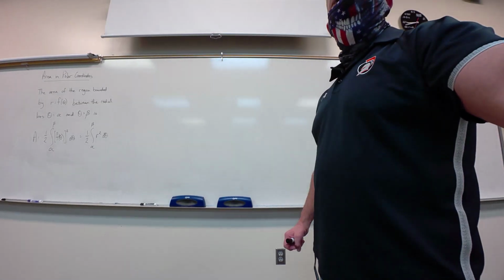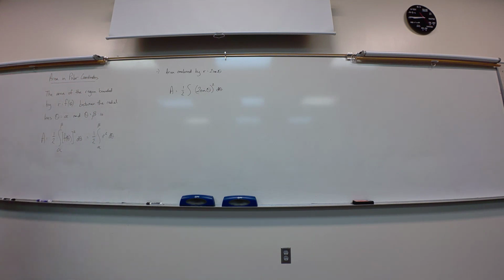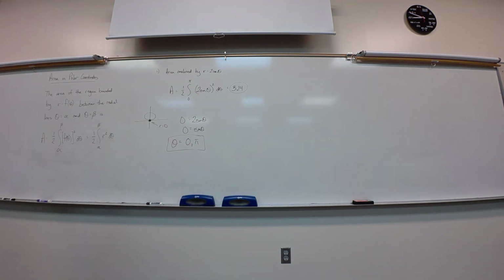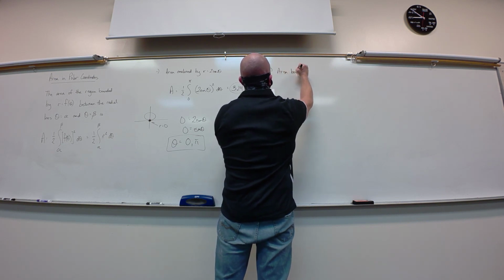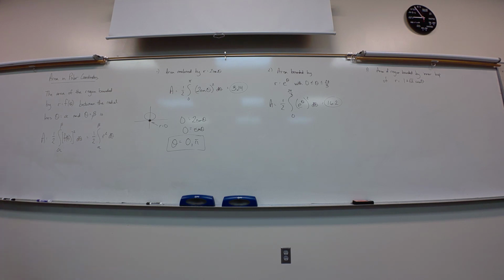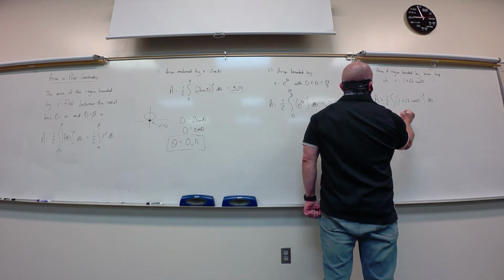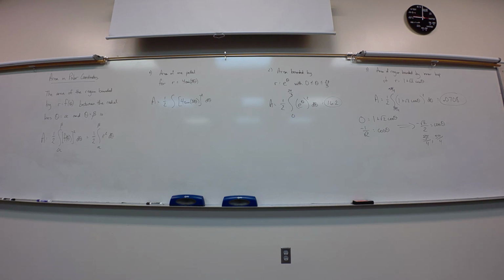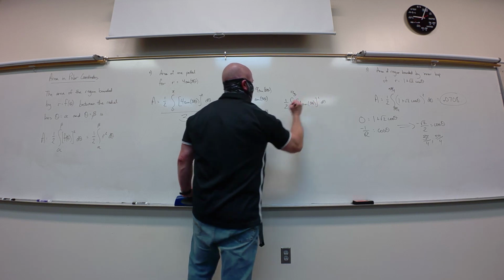AP Calculus Area in Polar